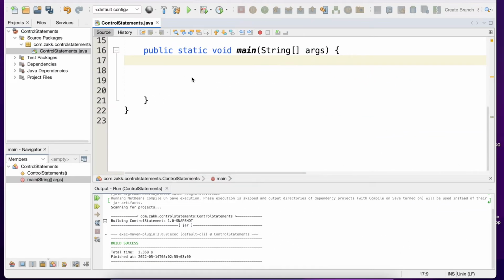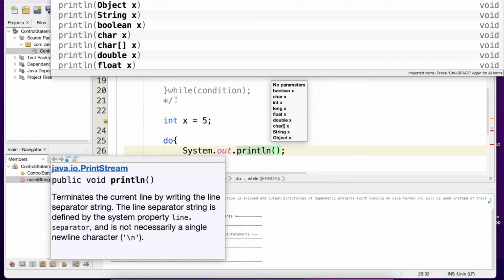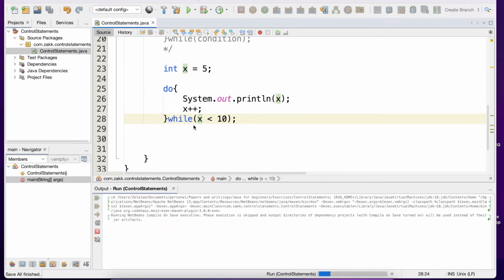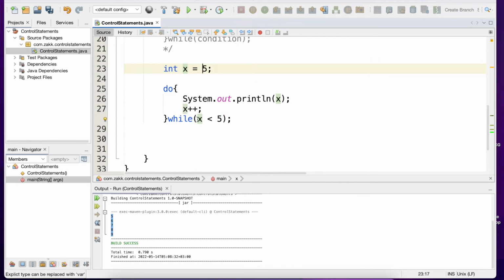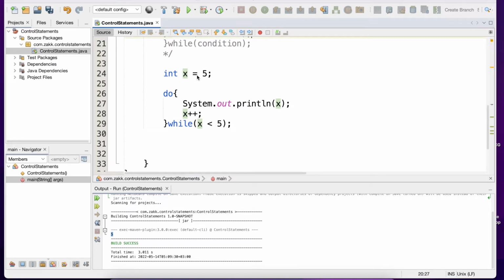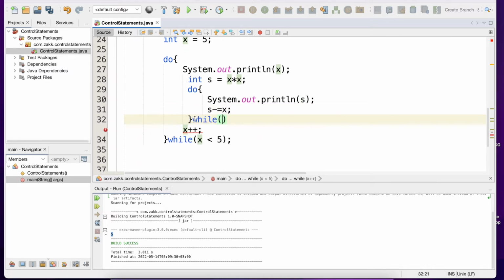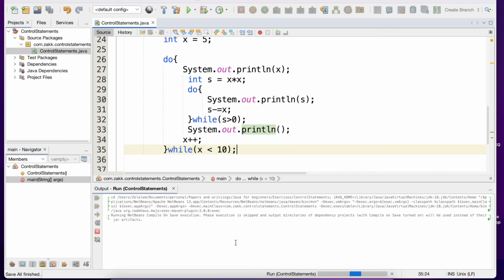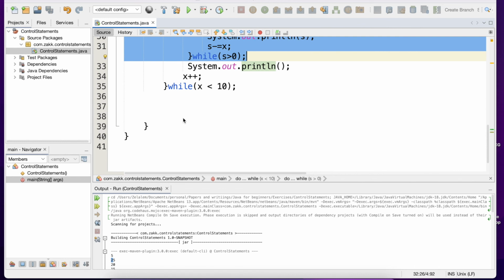Java Programming 07 do while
This is a video which is part of the lab exercise for Java control statements lecture. It illustrates how to use do-while loop with simple example. It also demonstrates nested do-while.